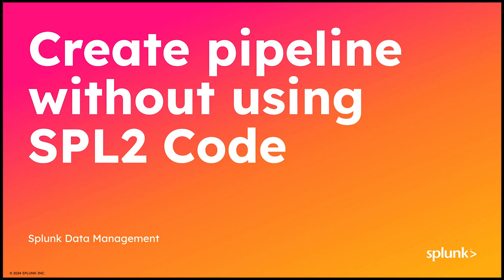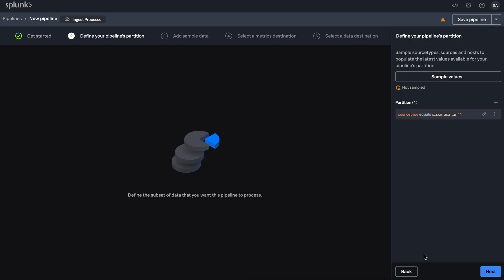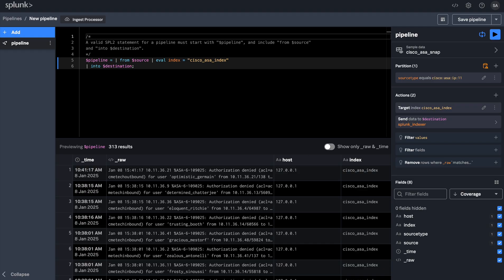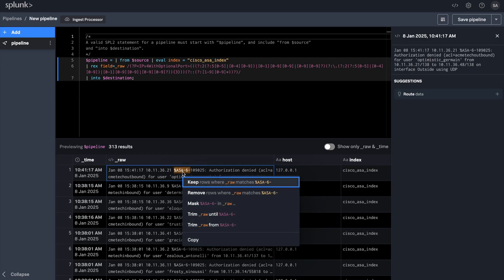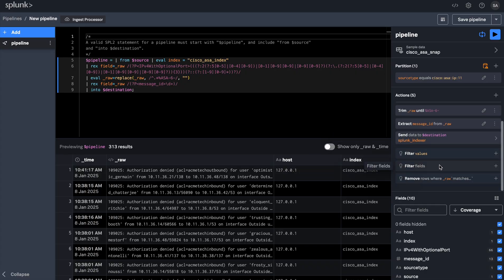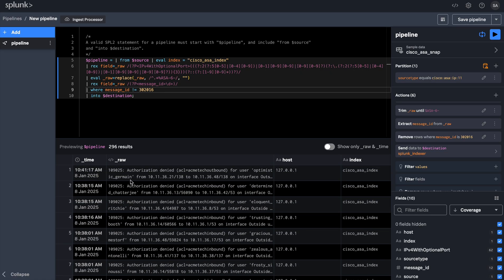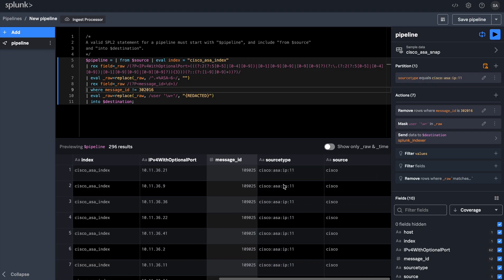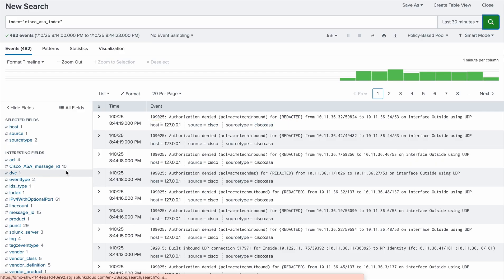Create a Splunk pipeline to filter, mask, and route logs - without SPL2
In this video, we will take a look at how you can create a Splunk Data Management pipeline to filter, mask and route your logs with using any SPL2 code. For this demo we have used Ingest Processor to build our pipeline but the same concept can be used for Edge Processor as well.